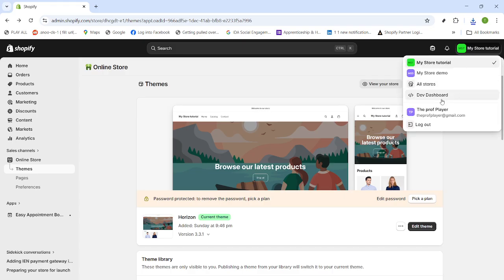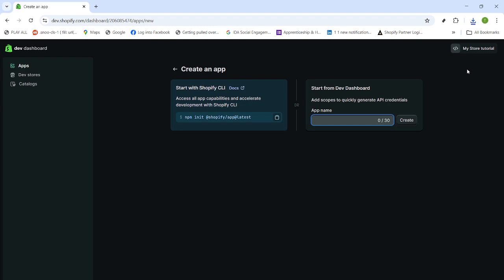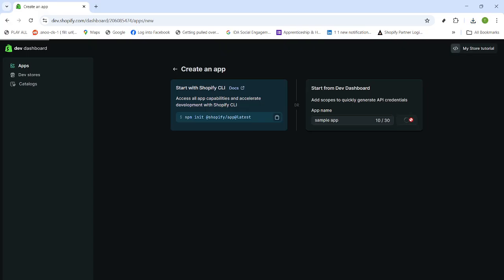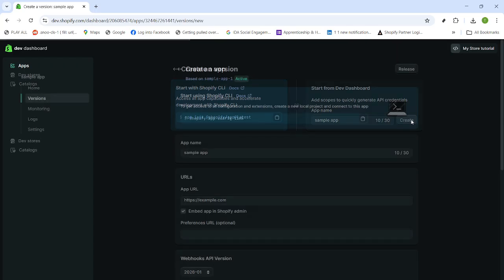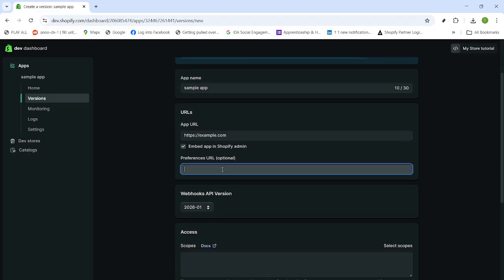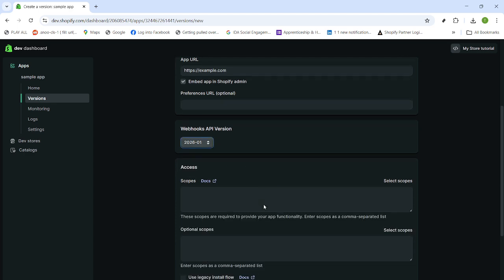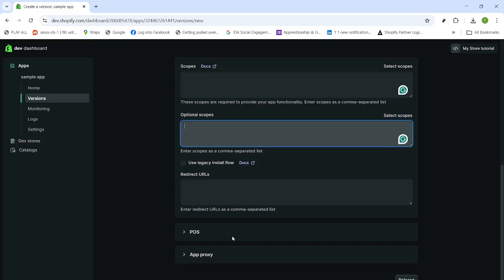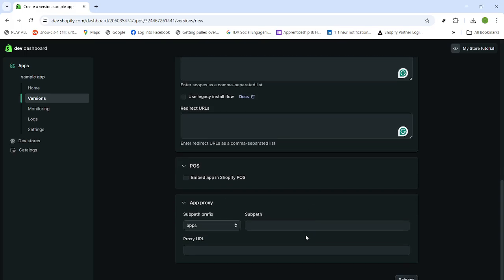Shopify App Creation (Full Guide 2026)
In this video, we discuss how to create a shopify app from the Shopify admin dashboard. We walk through the entire shopify app creation tutorial, covering how to set up a new app using the official template, configure app settings like embedding in admin and setting the webhooks API version, and manage redirect URLs and scopes. By the end, you'll have a clear step-by-step guide for shopify app development for beginners.

00:00 Introduction
00:13 Accessing Dev Dashboard
00:26 Creating a New App
01:10 Provisioning the App
01:21 Enabling Admin Embedding
01:33 Setting Webhooks API Version
01:43 Reviewing Access Scopes
02:02 Configuring Redirect URLs
02:14 Enabling POS and App Proxy
02:30 Versions Overview and Recap